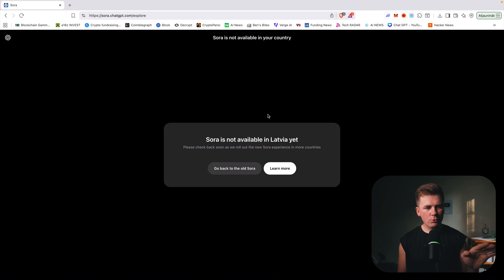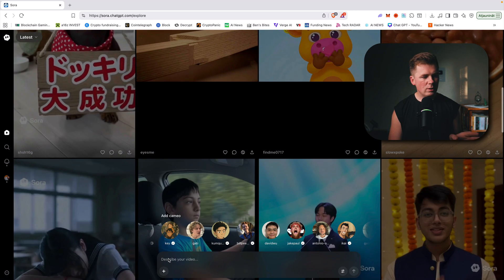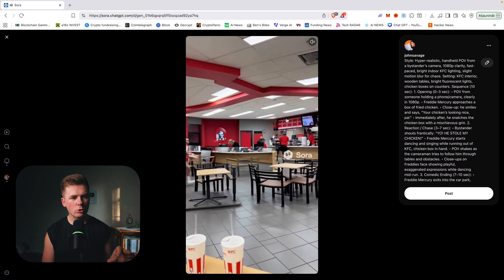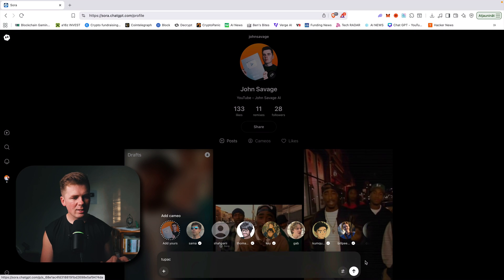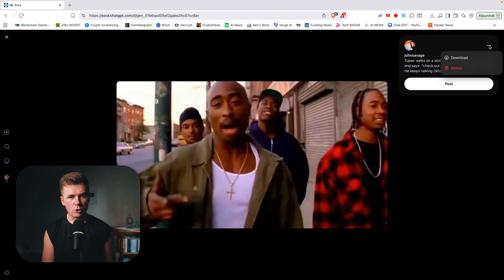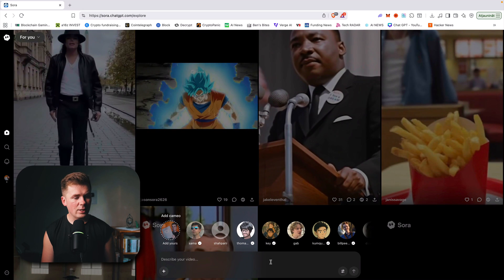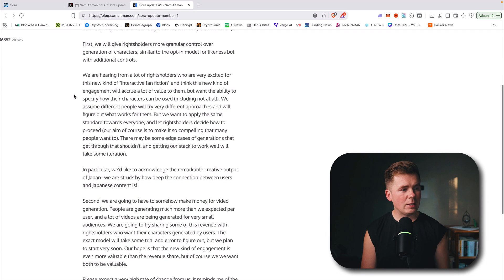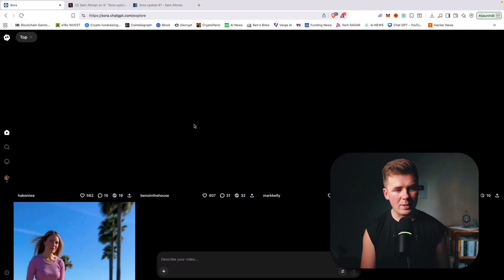SORA 2 Tutorial: How to Use Sora 2 For Beginners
FREE AND UNLIMITED AI Video Generation TOOL! (NO CLICKBAIT) NEW!

If you like AI news, AI tool reviews, AI tutorials, different AI video and image generation step by step guides, feel free to subscriber and press that notification bell so you get an instant notification every time I upload.

I focus on top AI tools like: ChatGPT, Google Gemini, VEO 3, Higgsfield, Midjourney, Luma Labs, Runway, Freepik, Kling AI, and other AI updates. sora 2 pro, sora 2 tutorial, how to use sora 2, sora 2 full beginner guide, sora 2 step by step guide, sora 2 prompt tutorial, sora 2 invite code